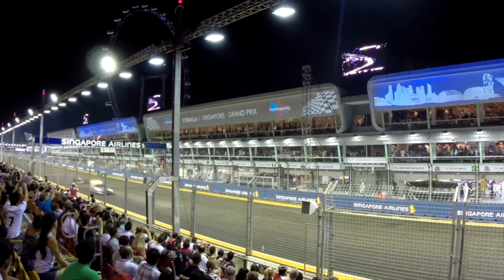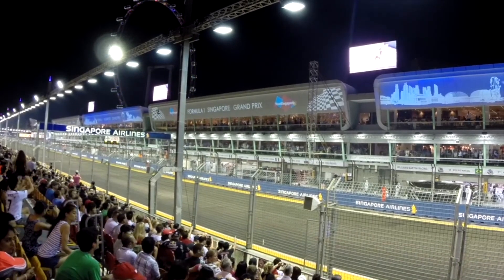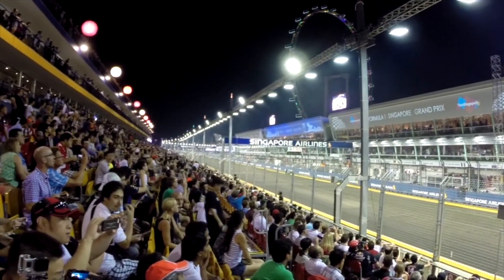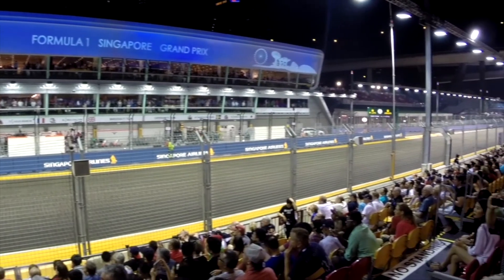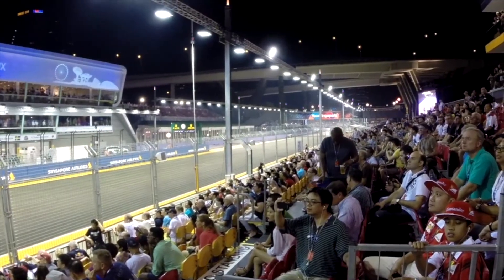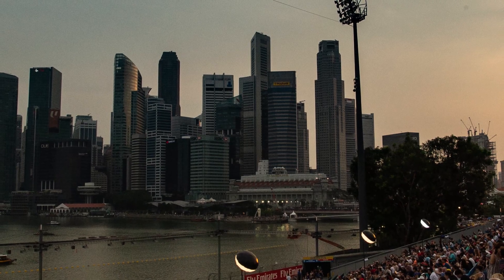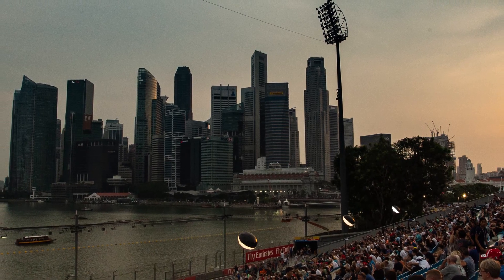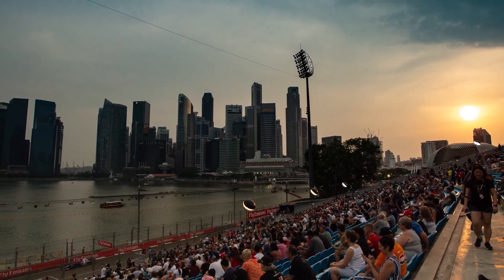Which is the best grandstand at the Singapore Grand Prix?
In this video we'll help you choose the perfect grandstand for your Singapore​ Grand Prix​™​​ experience.

What next?

This is the fun part for some but not for others!

Transform your knowledge into your dream F1 trip.  You’re welcome to take everything you’ve learned here and book your own trip.

If you don’t want to stress over all the details we've got that covered too. We enjoy spending time creating Grand Prix trips so that you don’t have to. Whether it's travel logistics, accommodation, or any other query, consider us your Grand Prix travel consultants.

NEVER MISS AN UPDATE | F1 Fans. Get tips, guides, news, competitions and more delivered to your inbox.